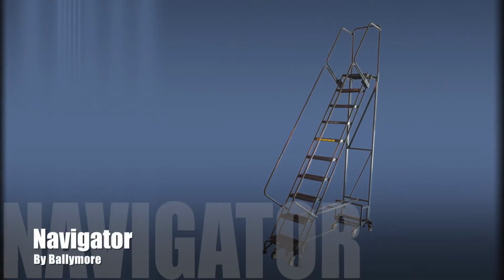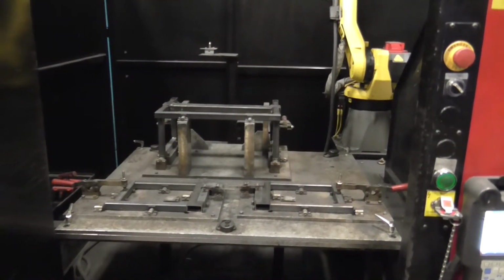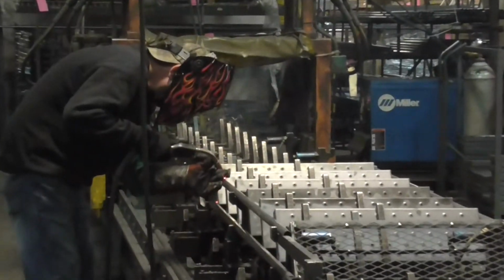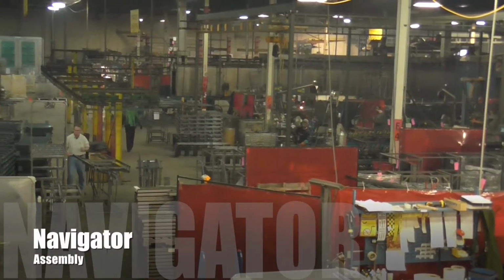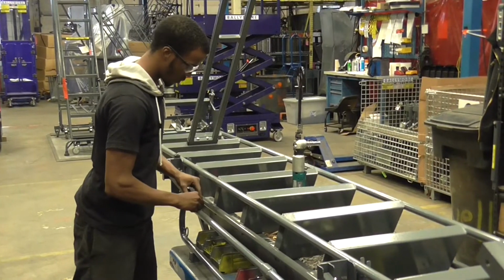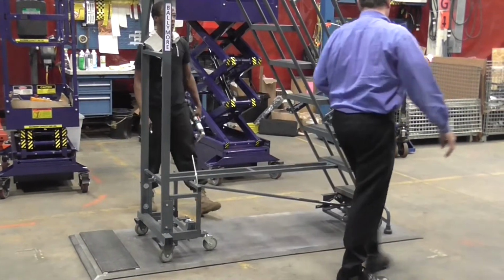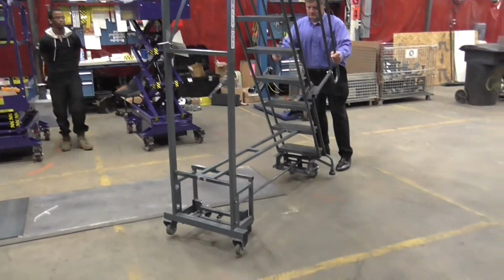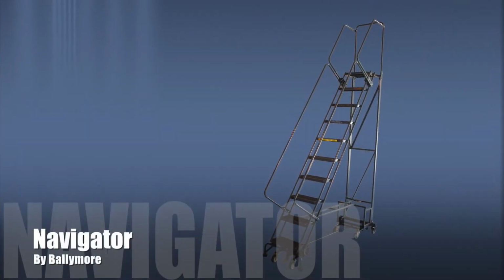Ballymore® Navigator Safety Ladder